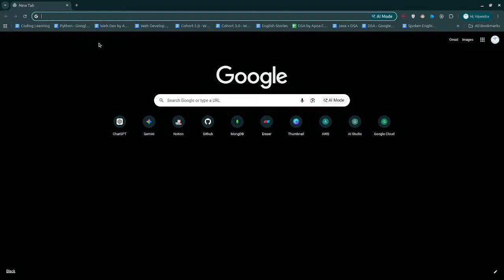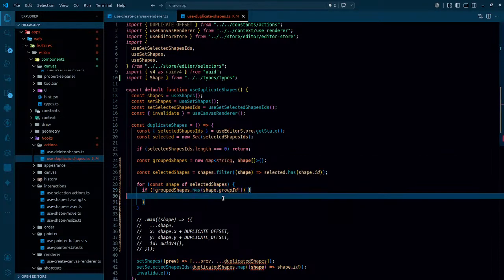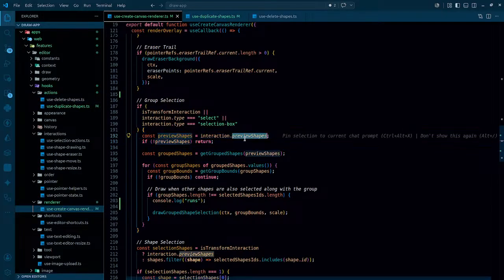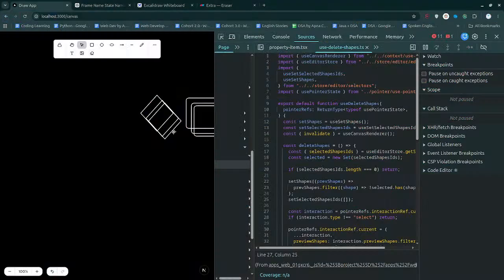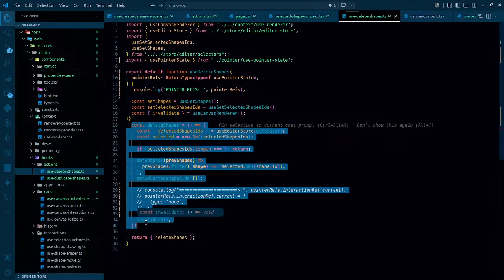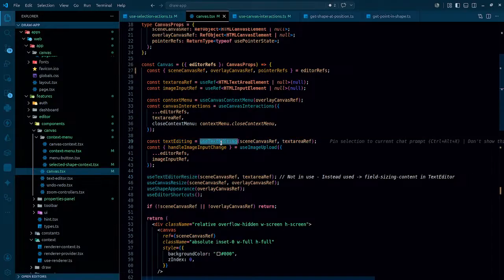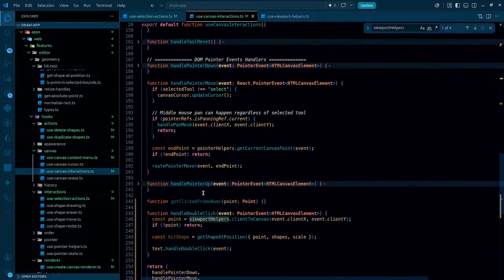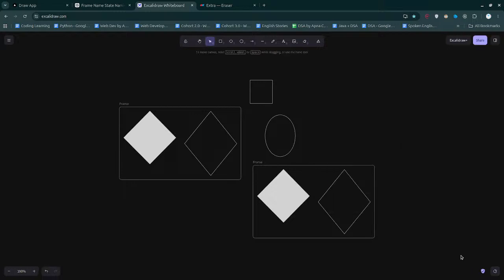Day - 248| Working on Excalidraw Clone